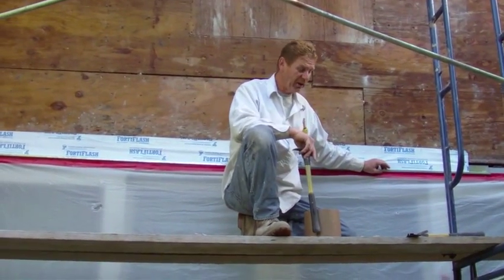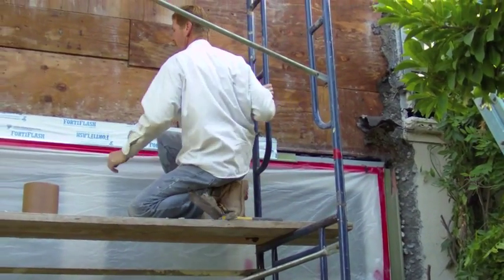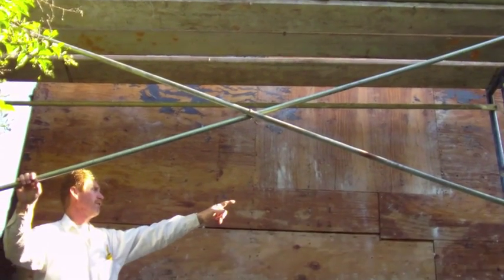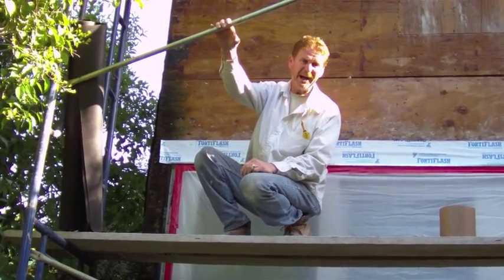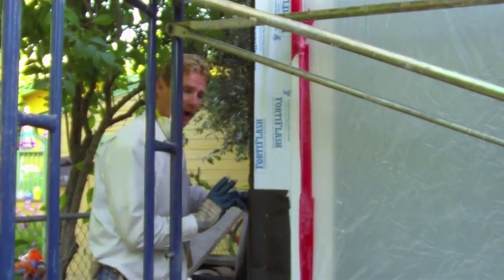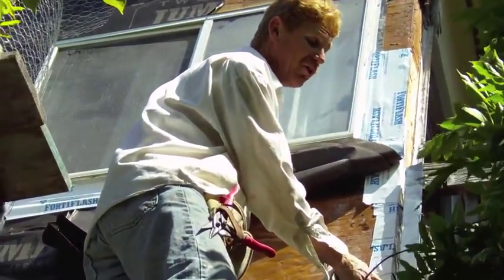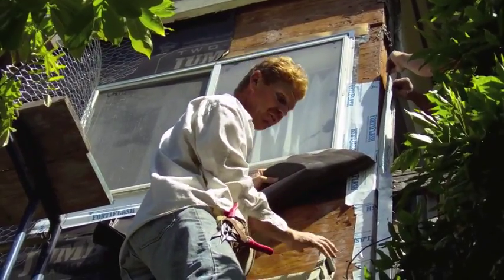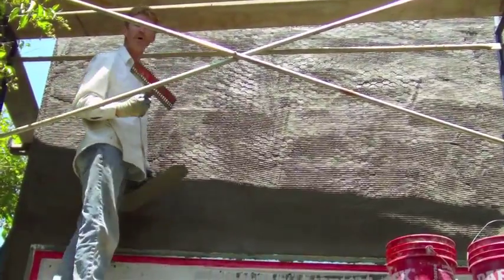How to remove stucco and re-waterproof leaky walls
Yes, this wall involved stucco exploration, which meant we had to tear the stucco off.
 I have been in this trade for a while; if I felt this was unnecessary, I would not remove stucco, as there is no glory in removing stucco. In fact, it’s the worst job in the stucco trade.

 In this video, I explain some tips on repairing lathing and applying a scratch coat and final coat in the same video.
We removed the stucco to expose the rotting wood.
Then we repaired the stucco wall.
It’s not good to bend the lath around the corners as this will compromise the paper weather barrier.

More Lathing tips,
Learn to attach and install Stucco lath quickly.
All about stucco staple guns or furring nails to attach your galvanized wire.
How to lath a stud wall step by step using self-furred paperback.
Learn all about stucco wall-to-roof flashing metal saddles.